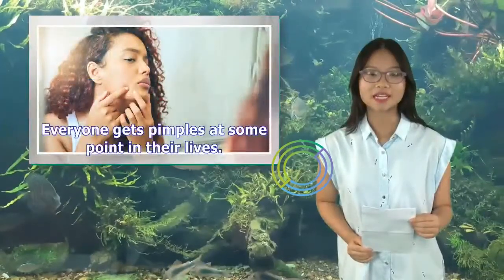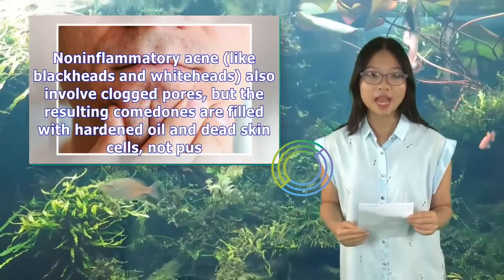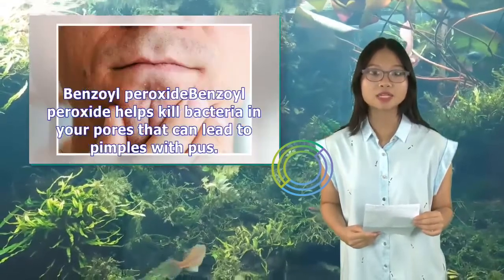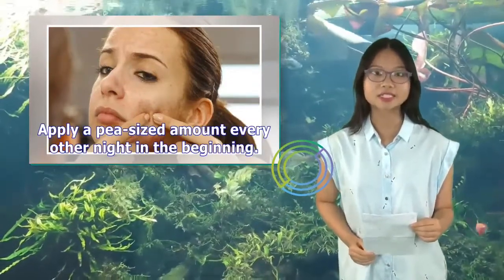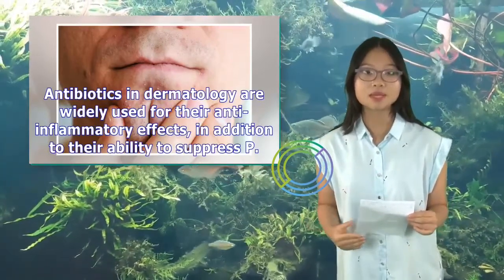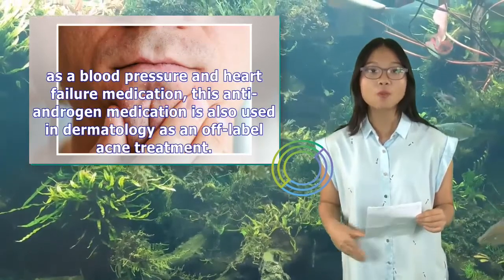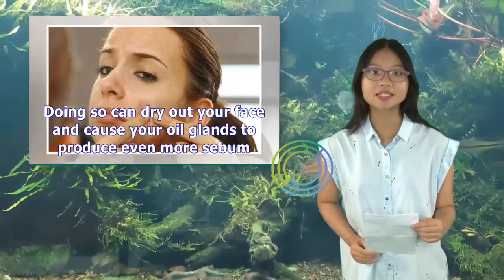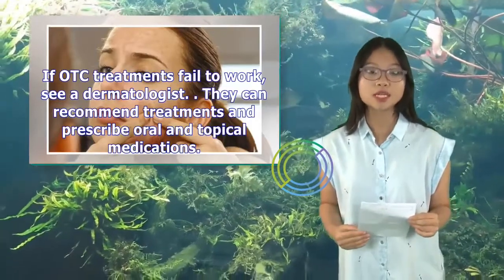What Is Pimple Pus and How to Treat and Prevent It | Tita TV